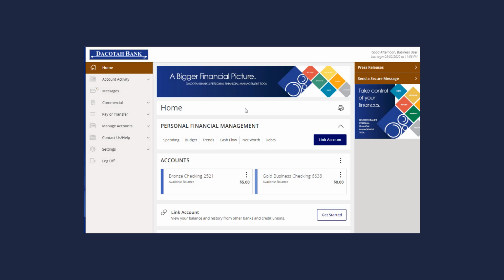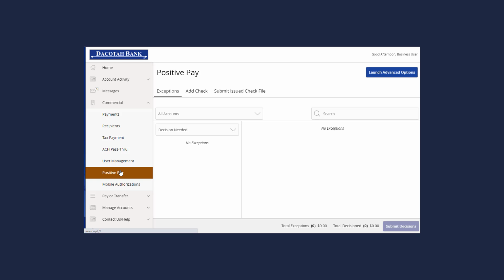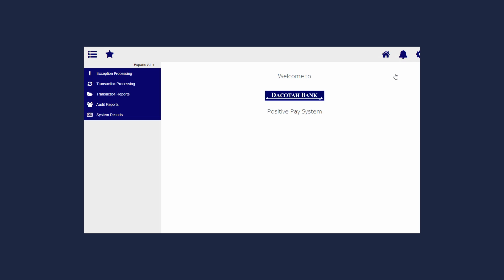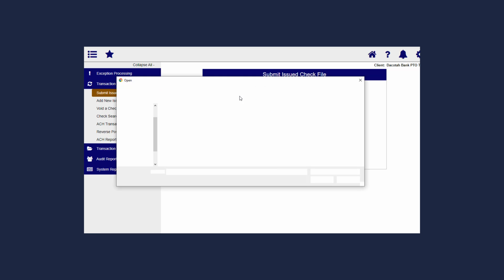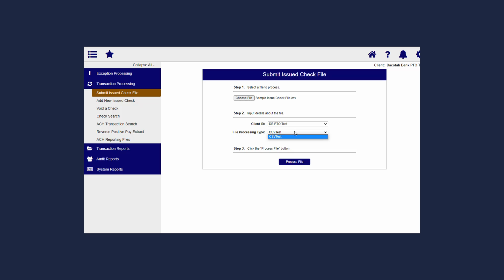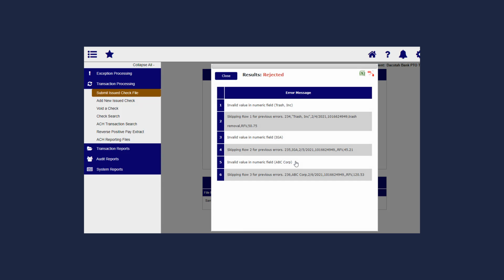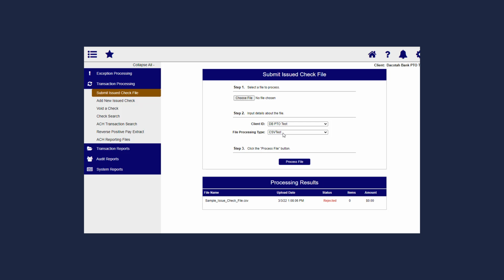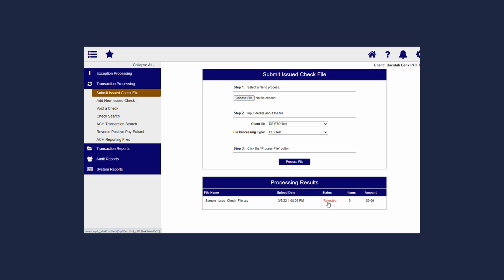Dacotah Bank: Positive Pay